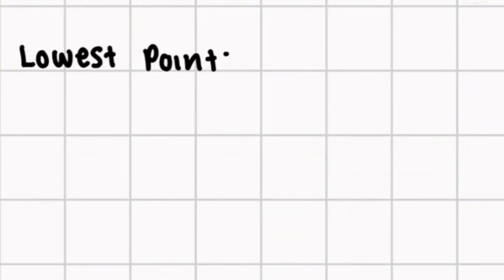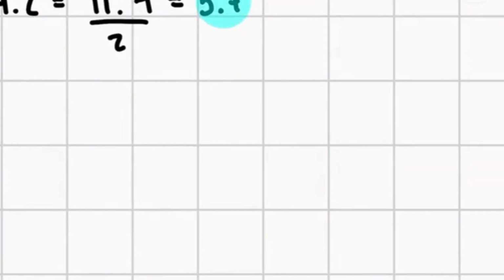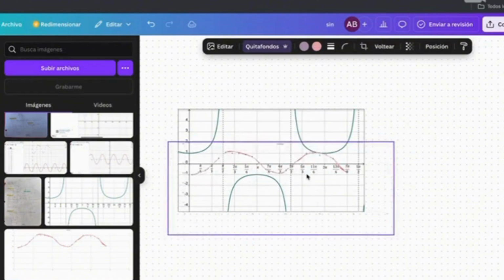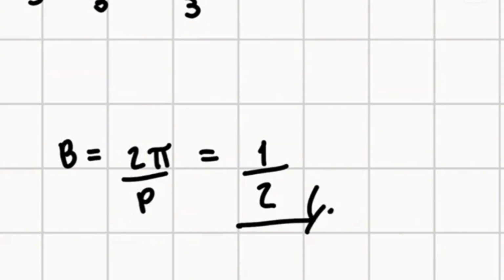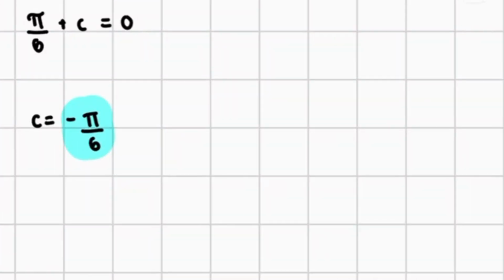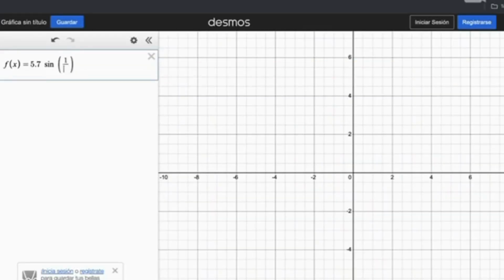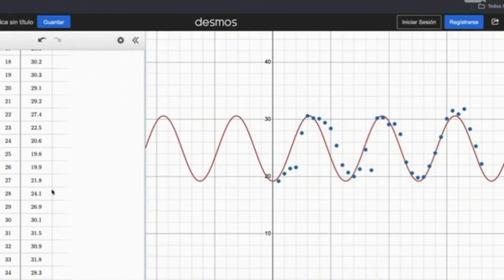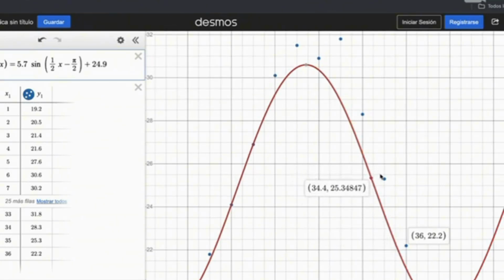KeyActivity Video Alexia Barbet Valentina Garcia and AndrikTorres